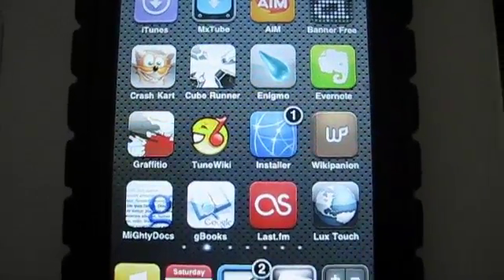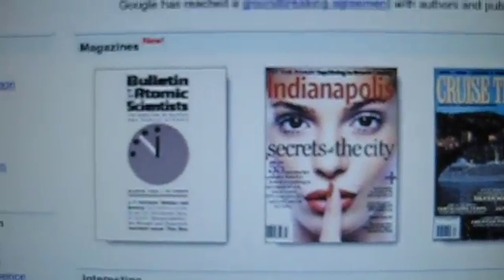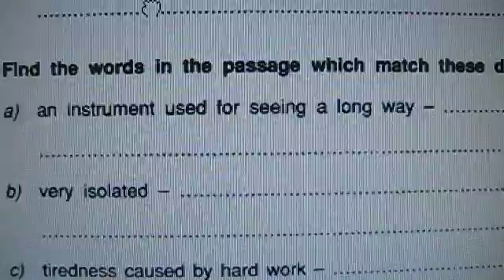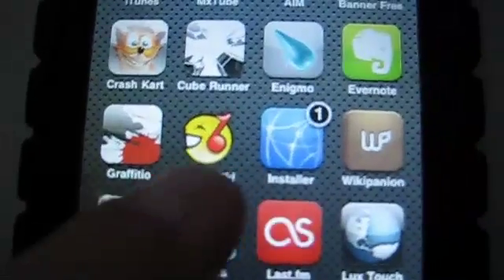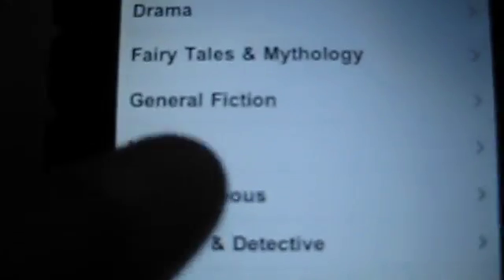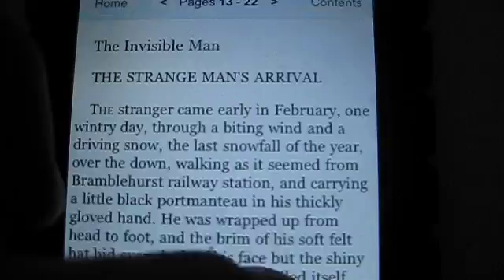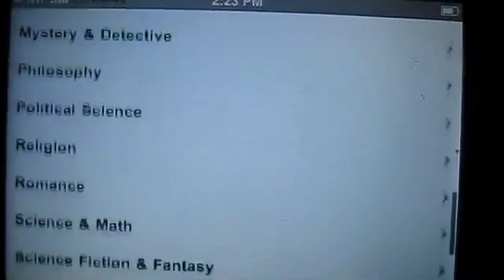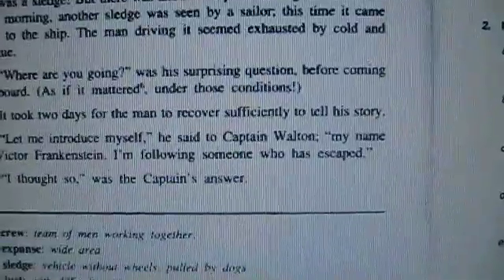Google New Mobile eReader Platform For Mobile Devices(ipod touch, iphone, windows mobile)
Google takes on the ebooks